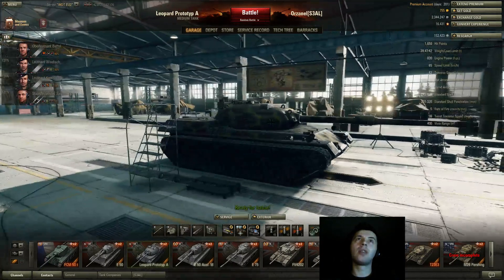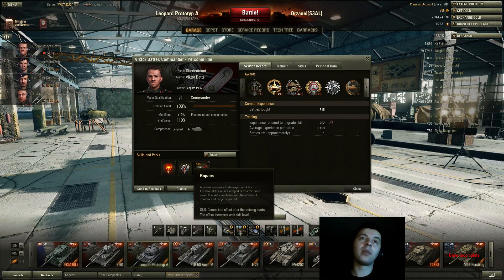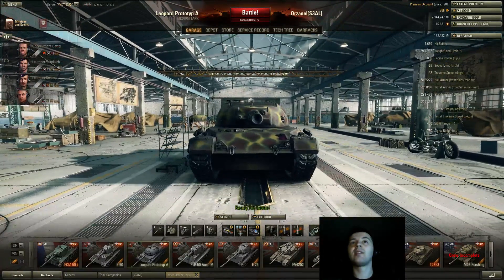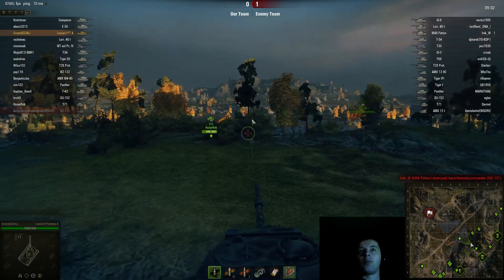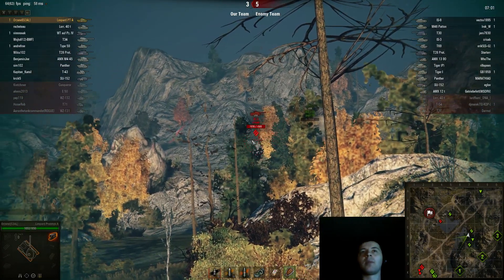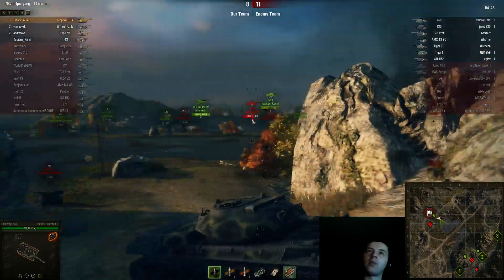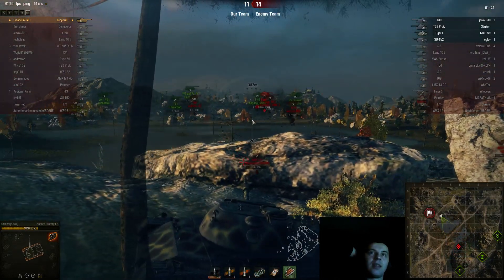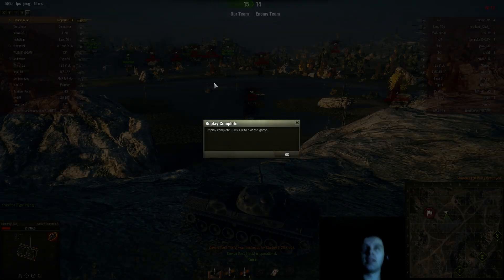Leopard Prototype A review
Bassicly the Leo pta in a nutshell, complete with an awesome replay, 7k dmg, kolobanov, top gun, radley walters.Enjoy!